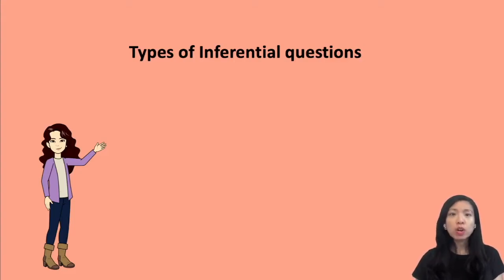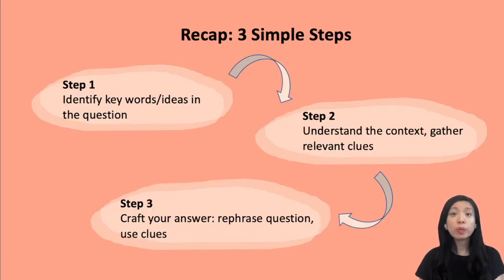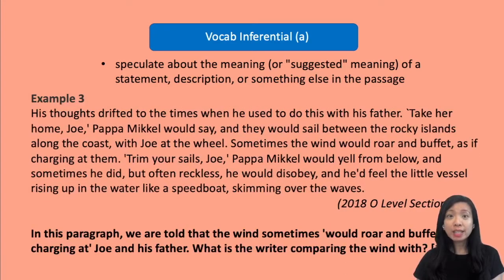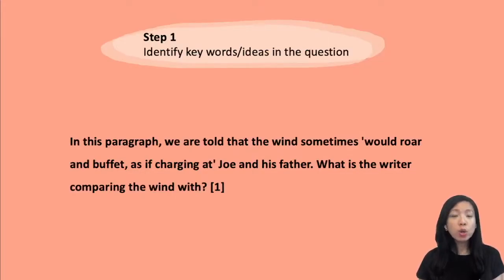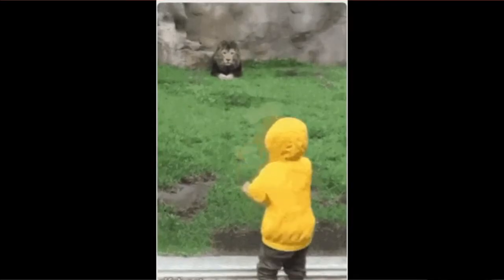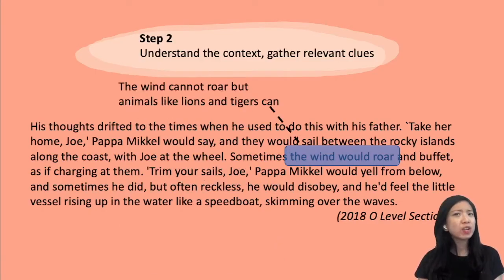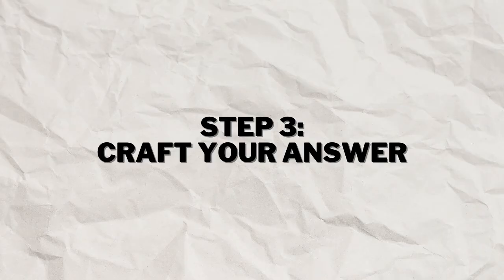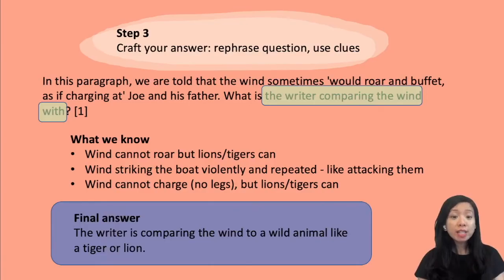Answering Vocabulary Inferential Questions | 3 Easy Steps Part 3 | Secondary School Comprehension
In this 3rd video, I will show you how to answer a Vocabulary Inferential question in 3 simple steps. There are 2 main types of Vocabulary Inference Questions, and, in this video, we will focus on the first one. We will look at a question from a past year O Level paper and apply the steps outlined in my previous video. These easy-to-use steps can be applied to any inference questions.